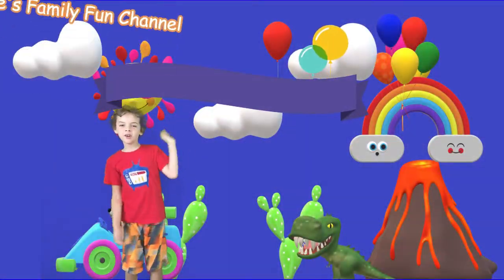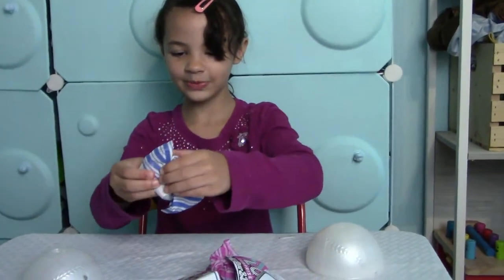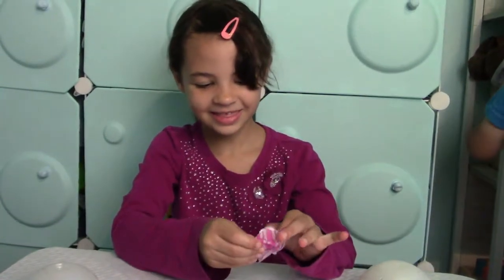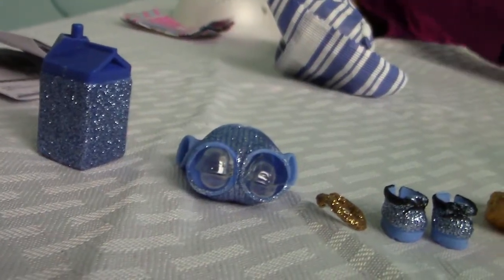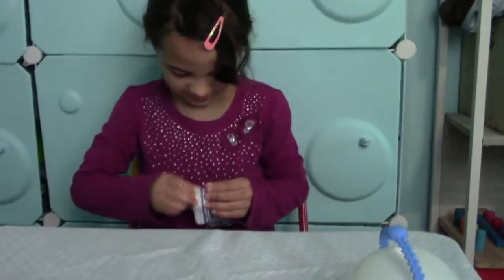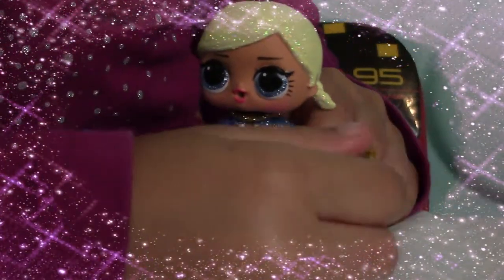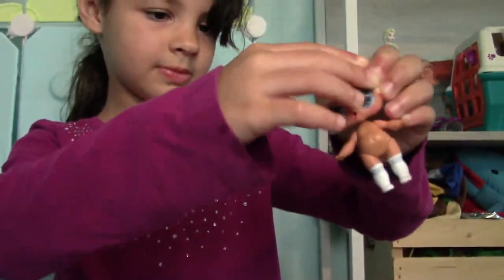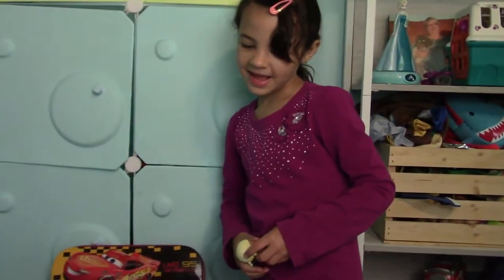L.O.L. Surprise! Dolls | Surprise Unboxing! All-Star B.B.s Series 1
Join Marci unboxing the new all star bbs series 1!
In a world where babies run everything, little Rockers rebel against nap time and Teacher's Pets become class presidents with "Free Pizza Fridays!" 🍕 In this world 🌎, all work is play and nothing is dull cuz it's all a lil' surprising and outrageous!